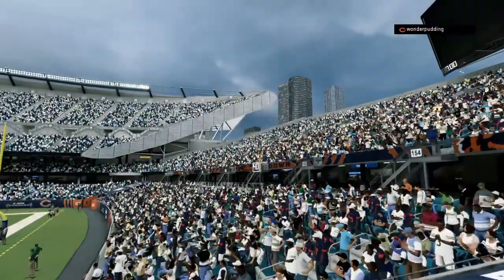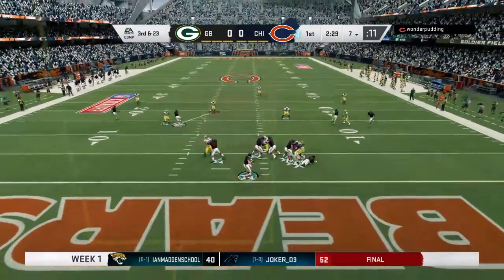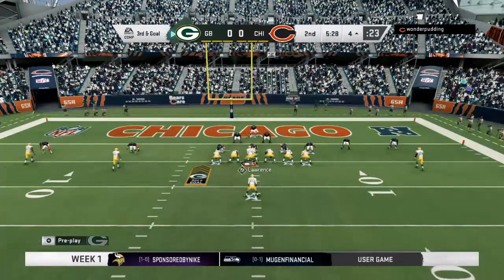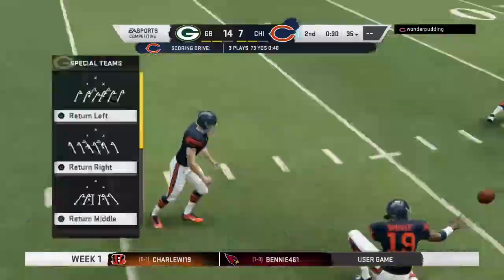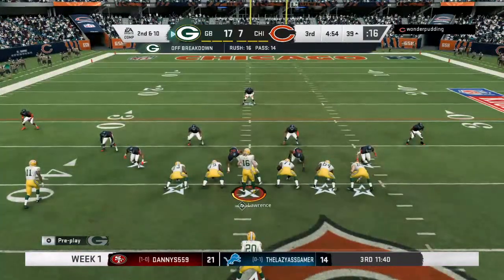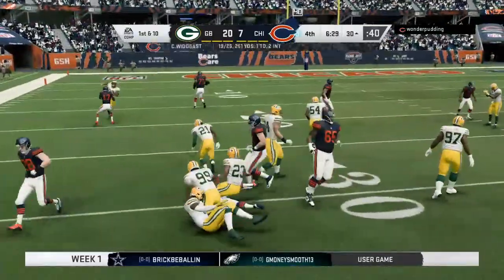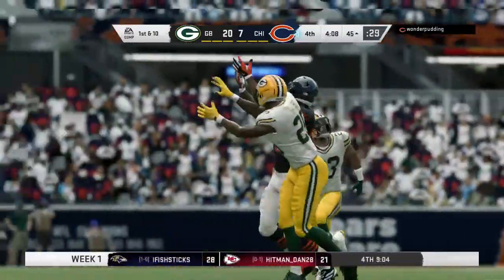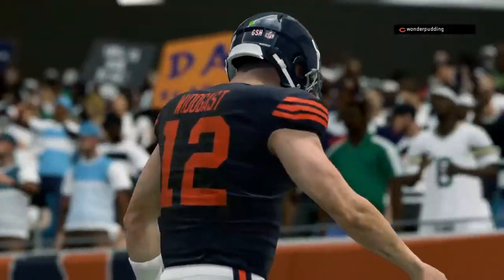Kemikalmbalinsce's Live PS4 Broadcast